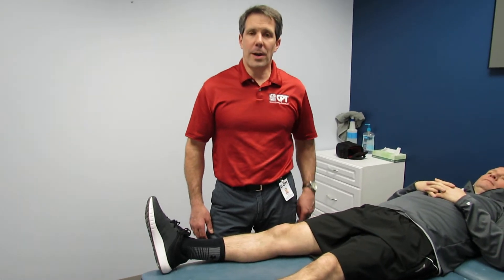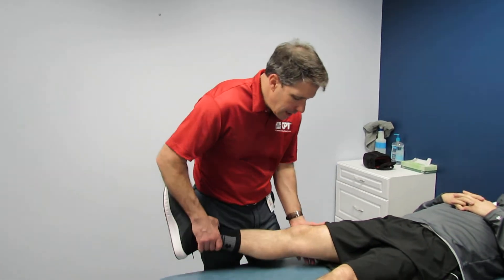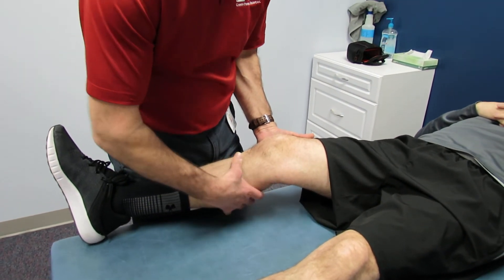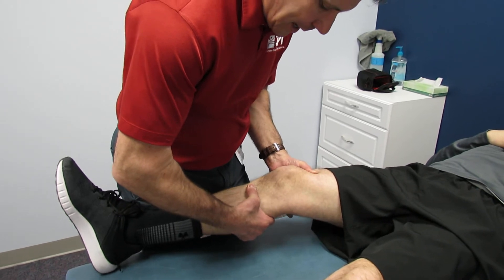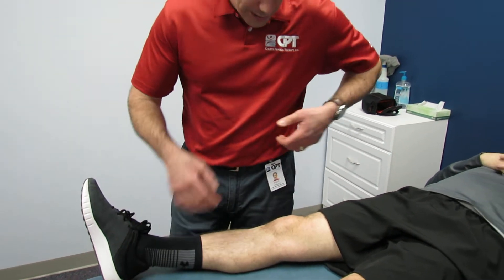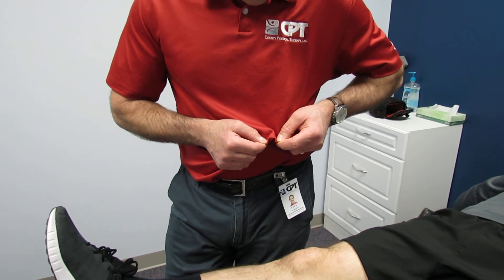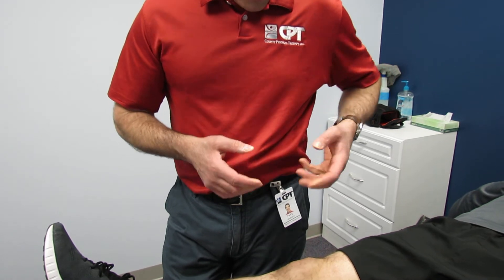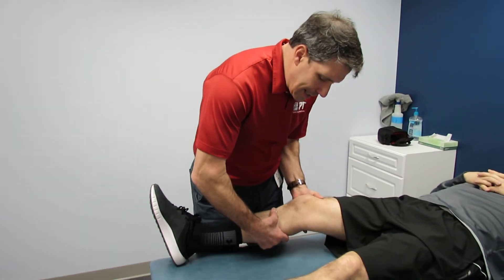How to explain to a patient how the ACL functions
Here is a quick demo about how I explain to a patient how the ACL functions and what I'm looking for when doing a Lachman's test.